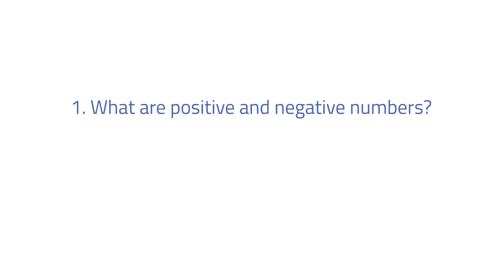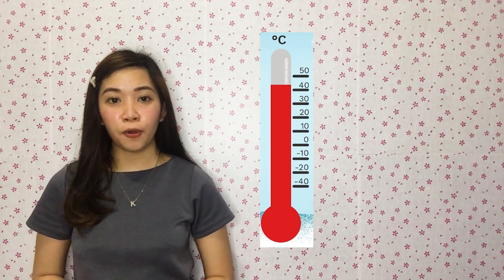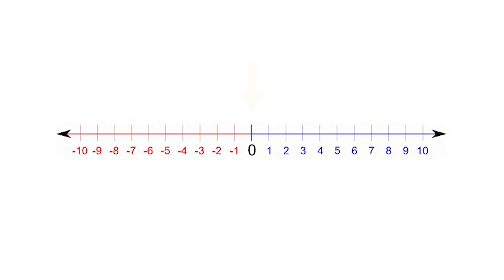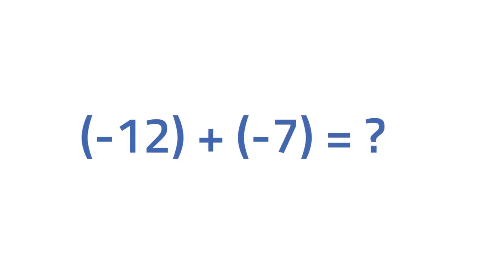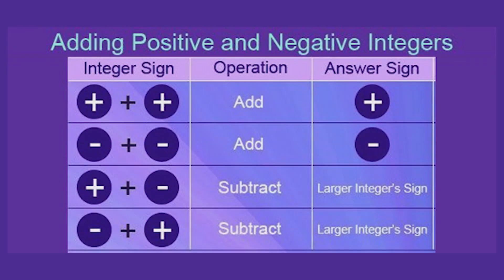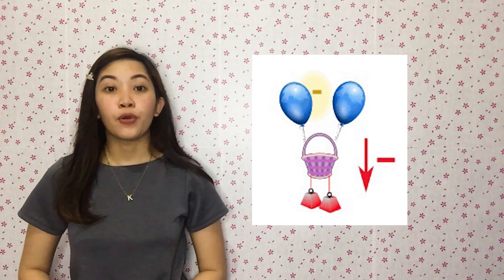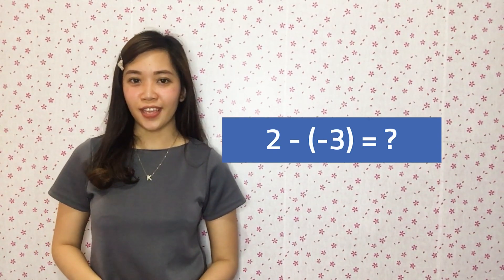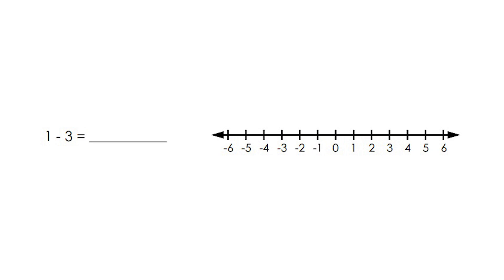[TEACHER VIBAL] Math Wednesdays: Integers + Addition and Subtraction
Hey there, students! Learn about integers and the rules in addition and subtraction with Teacher Tin in this Teacher Vibal episode for Grades 7 and 8.